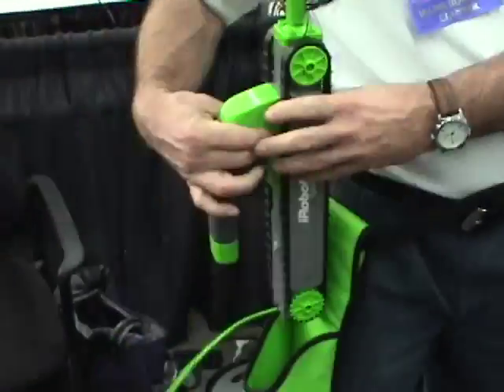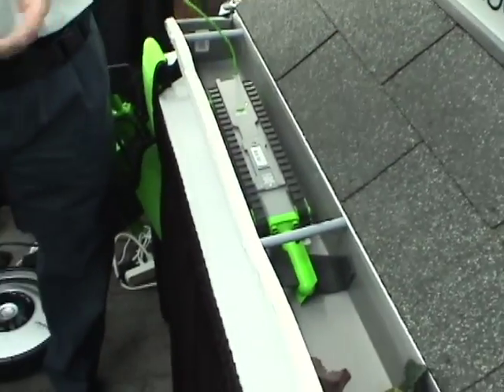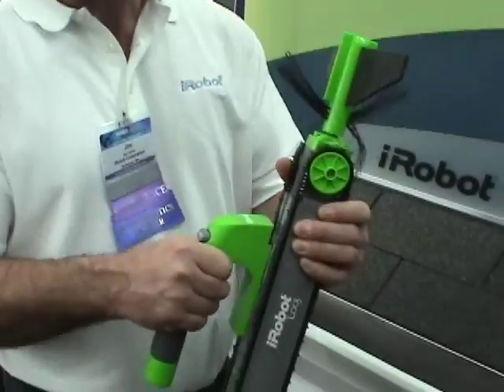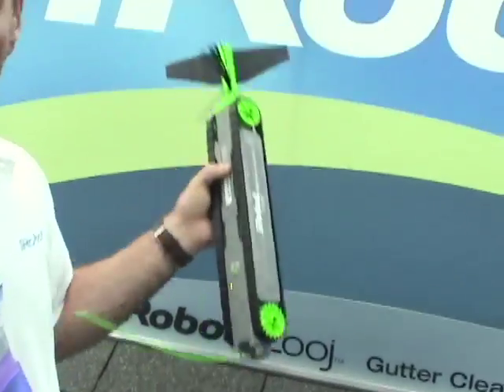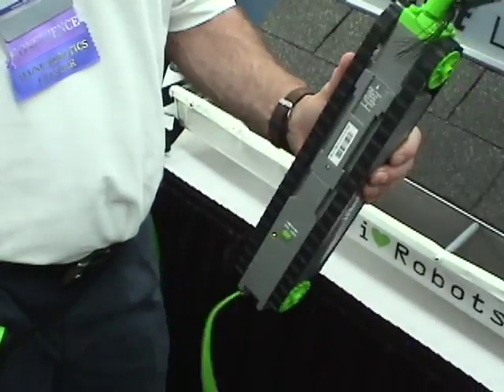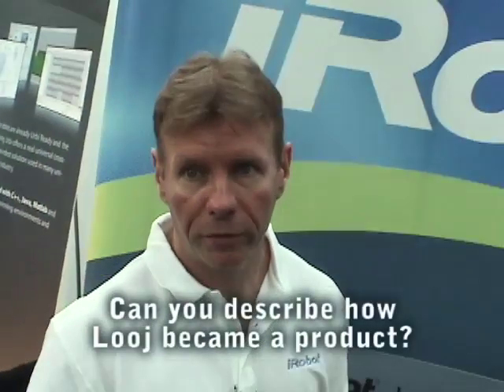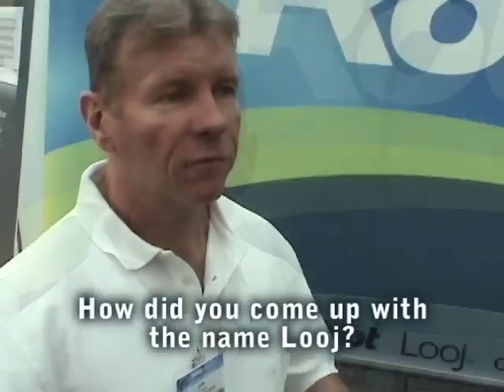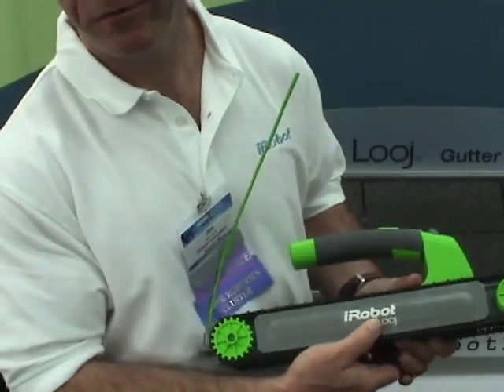iRobot Looj - Inventor discusses gutter cleaning robot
Here we see Jim Lynch, inventor of the iRobot Looj discuss how the product came to be, and how they came up with the name.